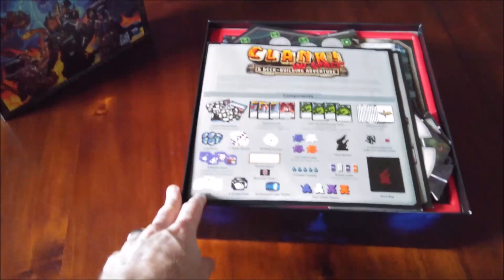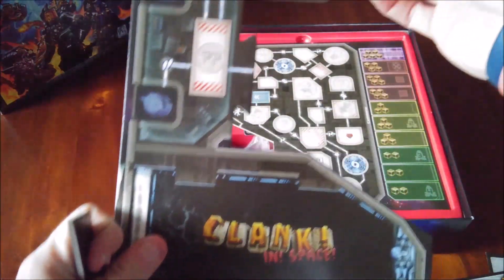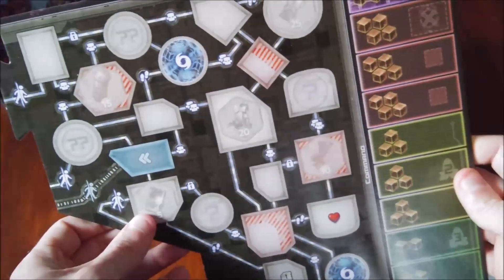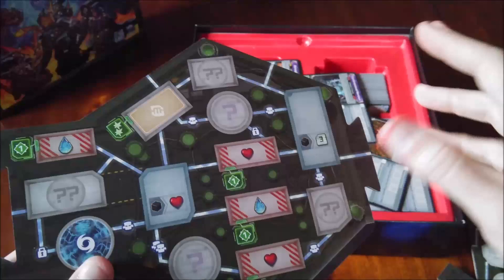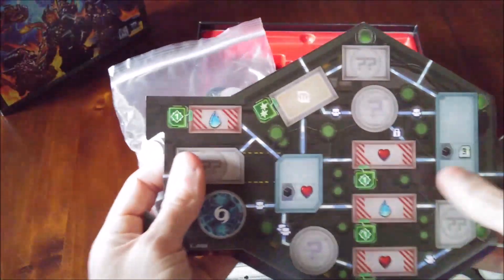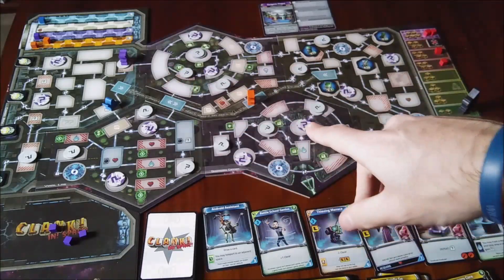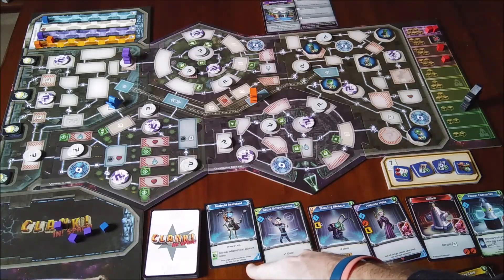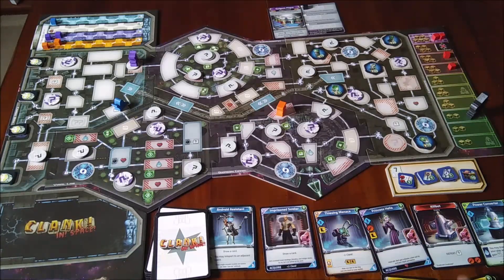RogueWatson Reviews - Clank in Space + Apocalypse Expansion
Review of Clank in Space, and the Apocalypse expansion, by Dire Wolf Digital and Renegade Games Studio

Find more board and tabletop game reviews and live plays